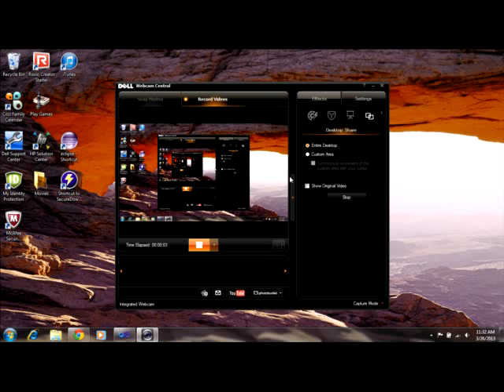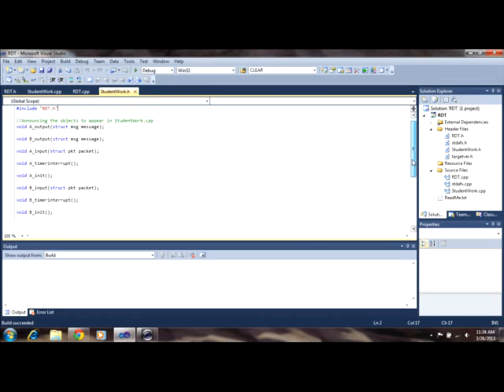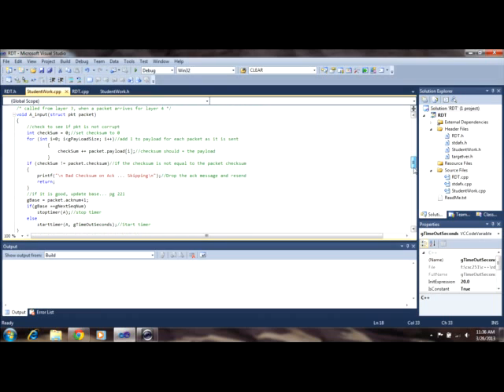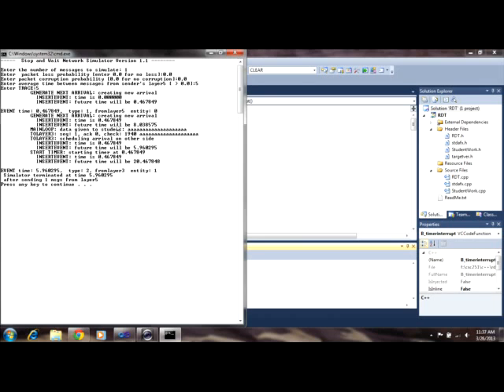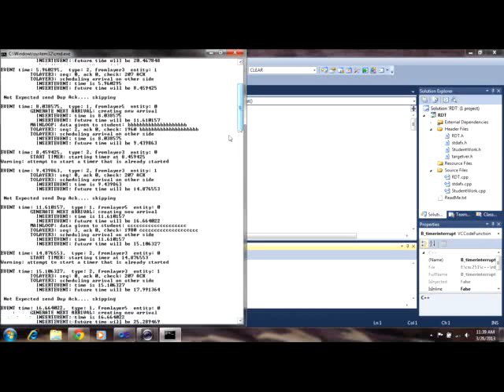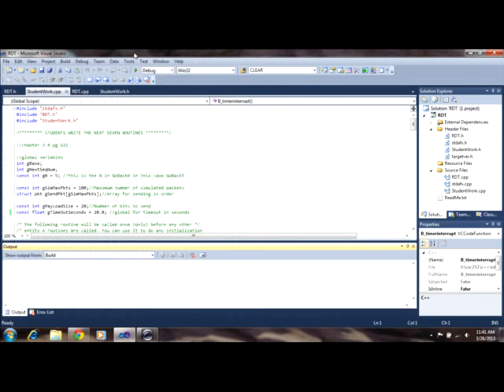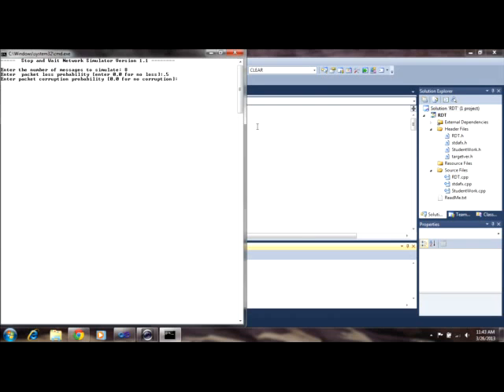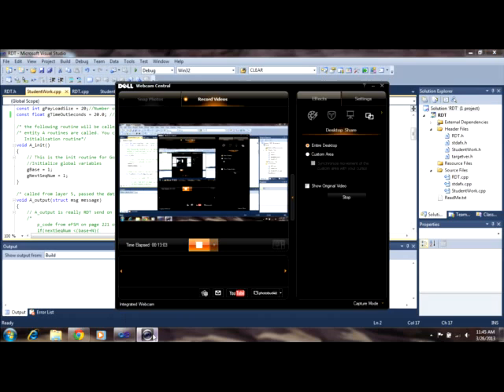GoBackN lab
This video demonstrates the GoBackN lab conducted in Dr. Joel Rosiene's CSC251 Course at Eastern Connecticut State University